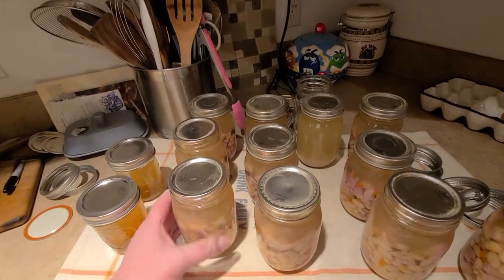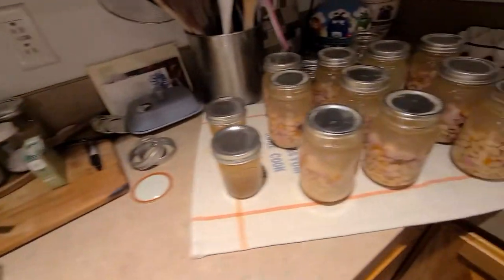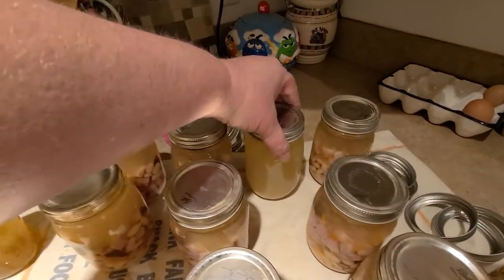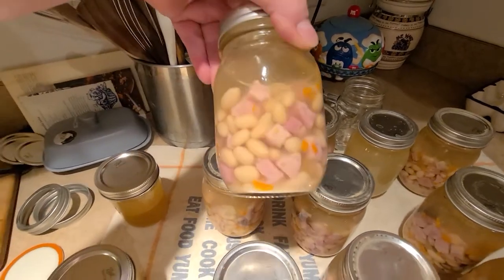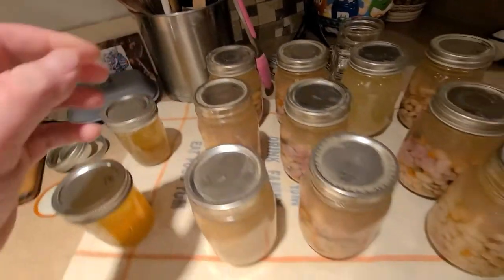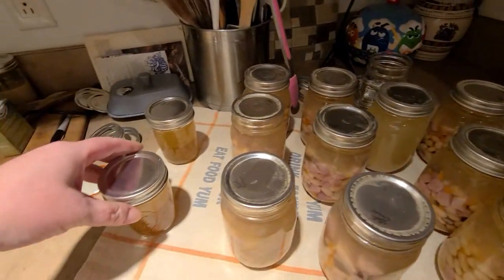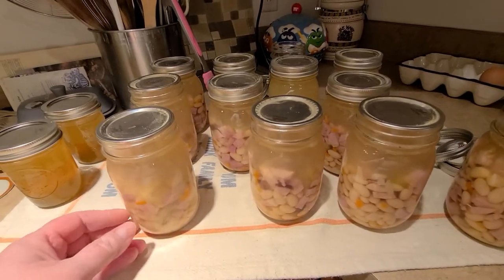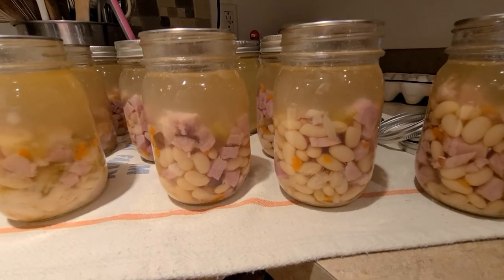Canning Ham and Bean Soup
I used Thanksgiving leftovers and it doesn't take very long. These are single serving for the pantry!